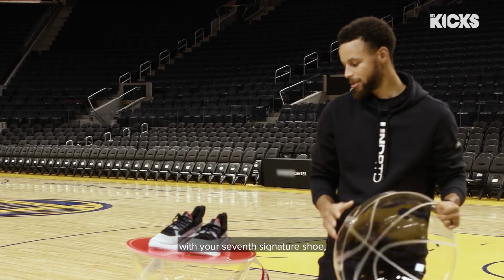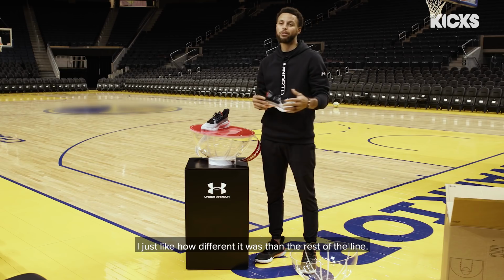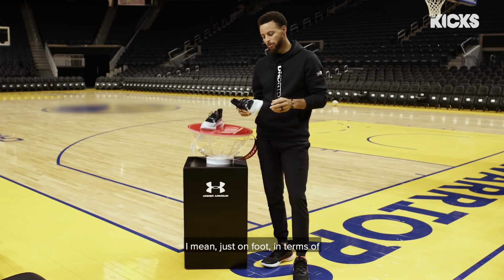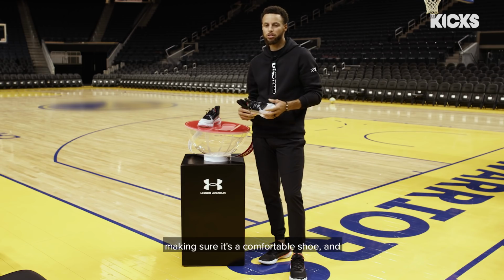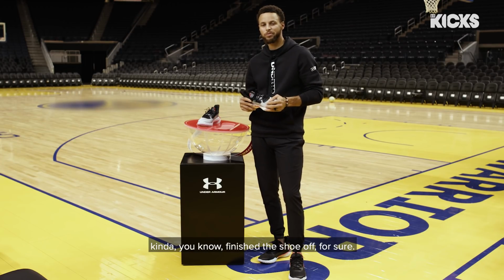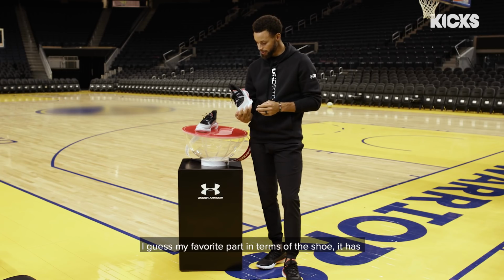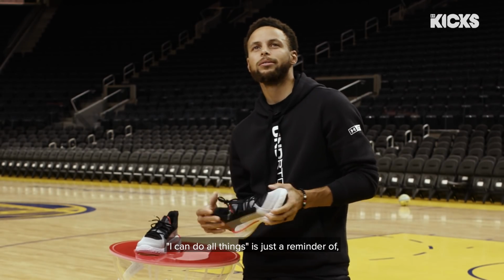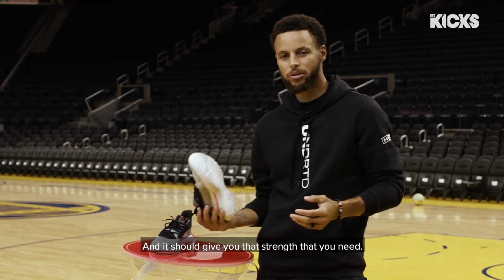Steph Curry Gives an Exclusive Look at the Under Armour Curry 7 on B/R Kicks Unboxed”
Steph Curry reveals his newest shoe and discusses how they tell his story on the newest Unboxed with B/R Kicks.